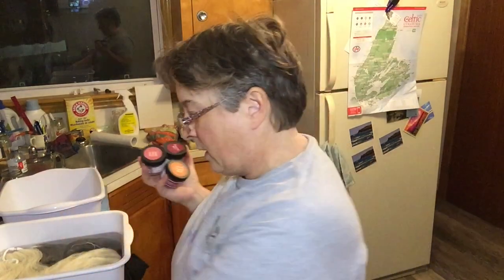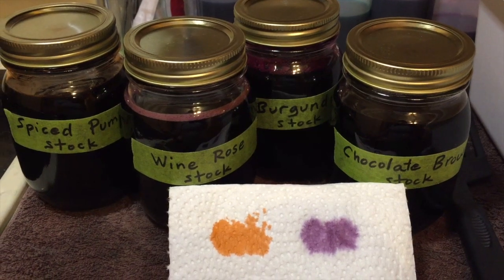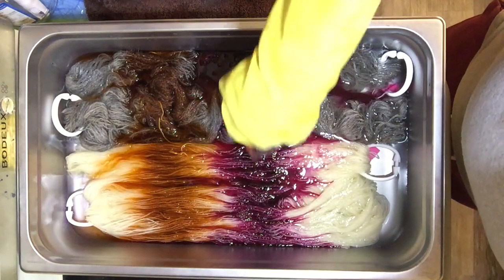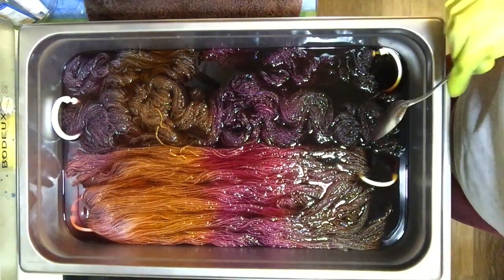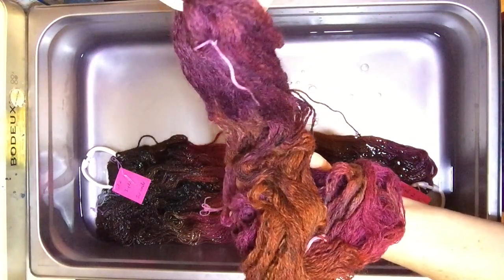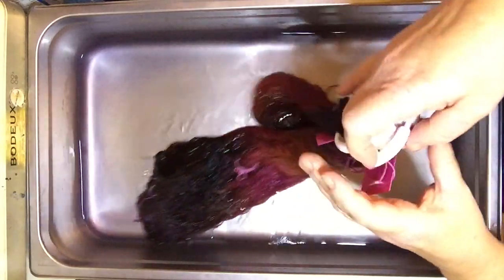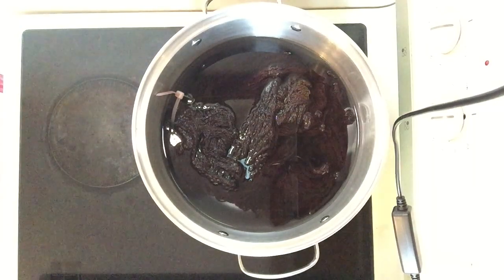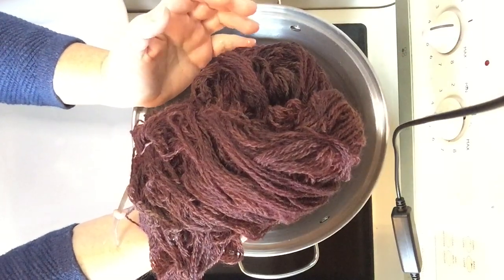Dyeing and Weaving with Acid Dyes - Warm Colours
I bought some new-to-me acid dyes for myself as a birthday present. Today I try them out on a couple of wool warps. I then weave one of them up into a v-cowl.

Welcome to my studio! This is an invitation to watch my processes as I try out new things (new to me) in my weaving and dyeing studio.